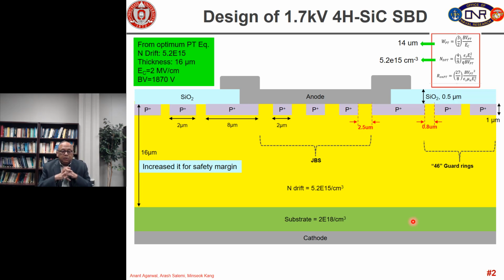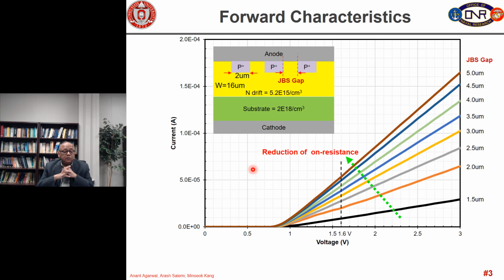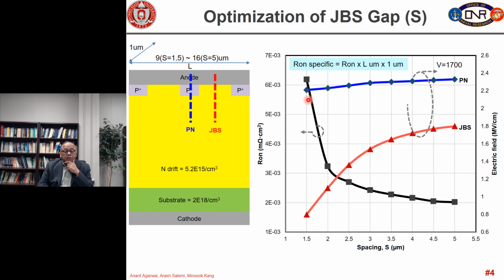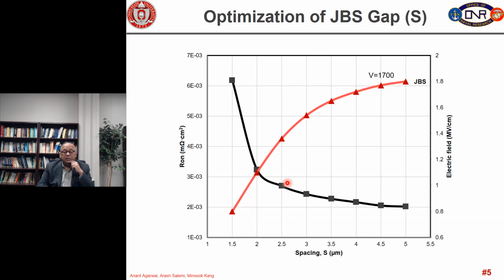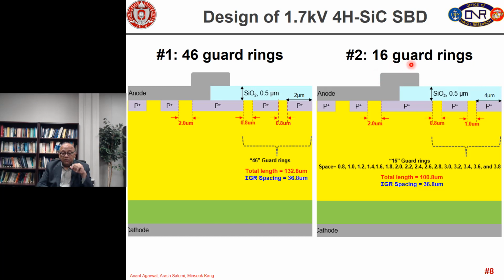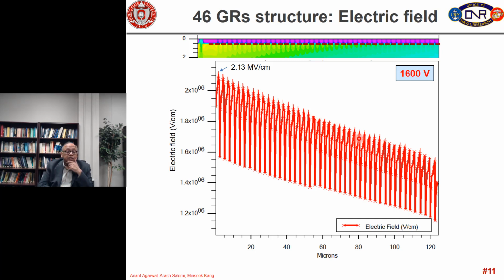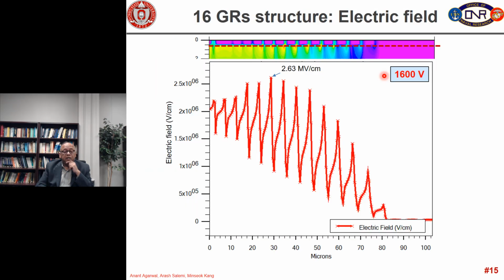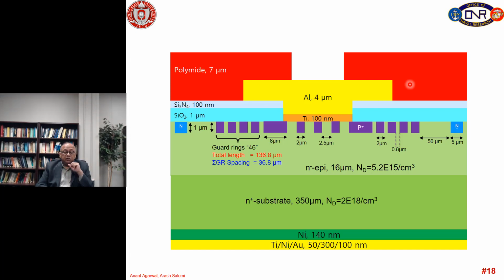Module 16 5 3 Schottky Barrier Diode simulations